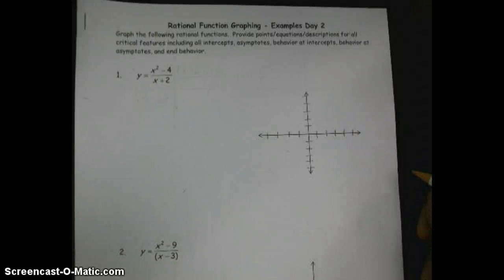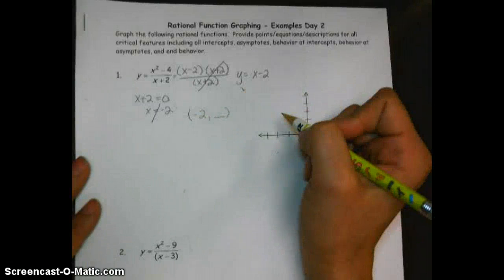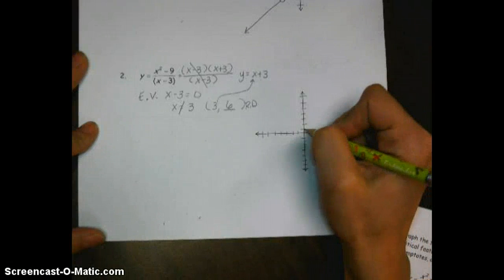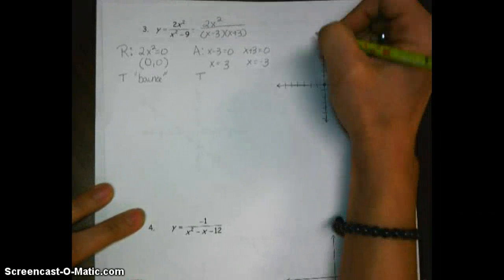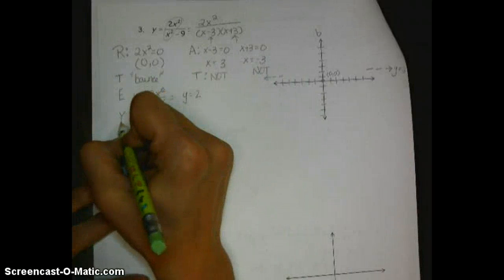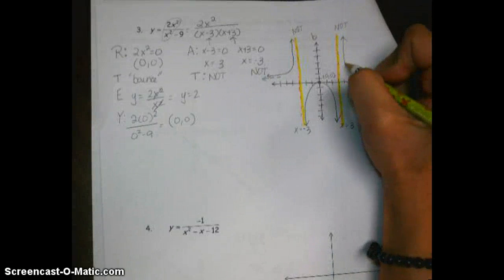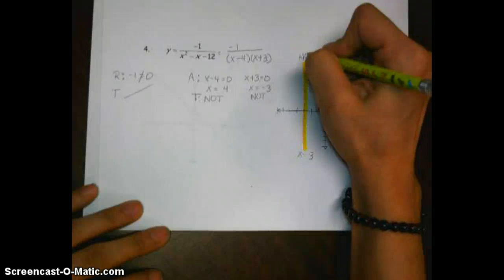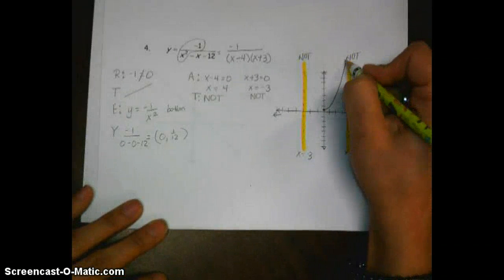Rational Function Graphing-Ex Day 2 part I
Using the RATEY method to graph rationals day 2 part I